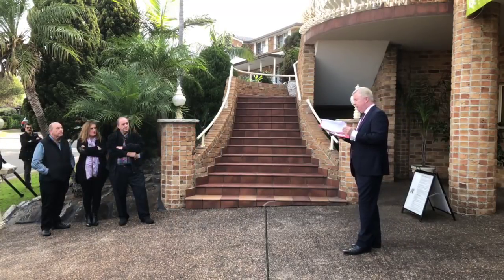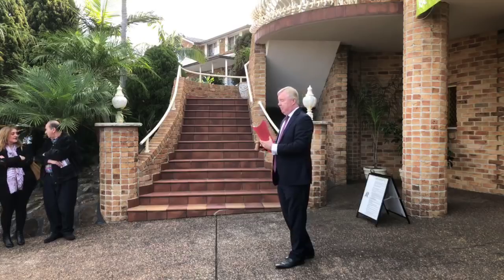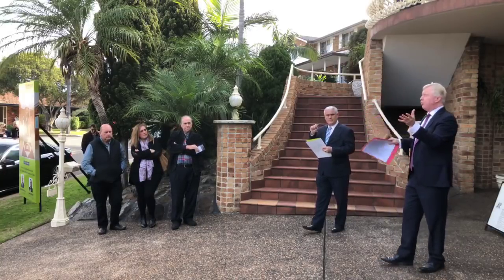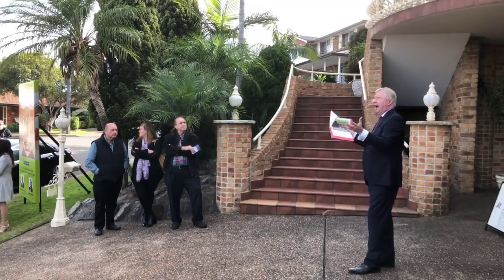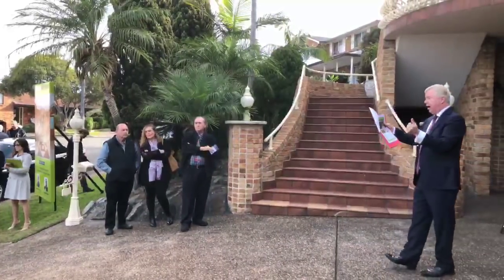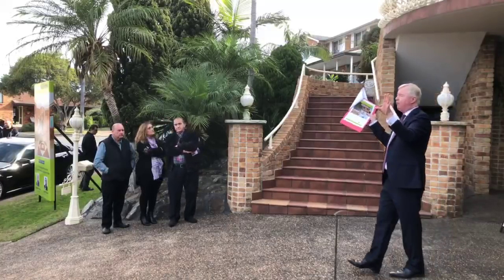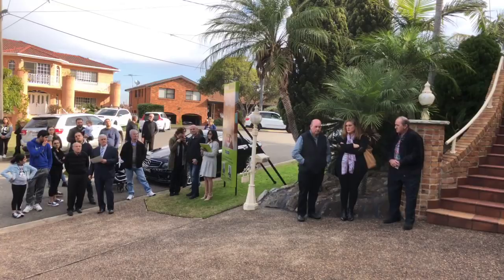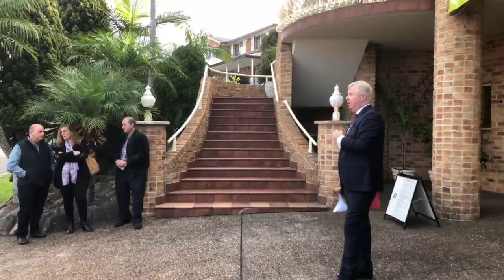SOLD AT AUCTION! 103 Sturt Avenue, Georges Hall